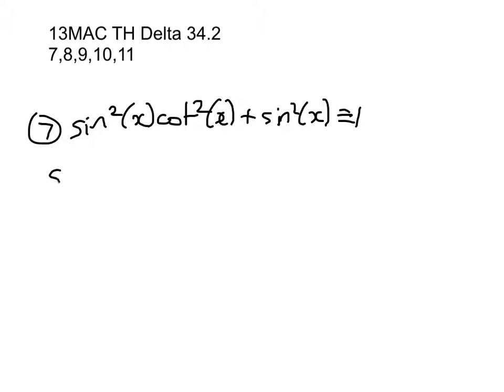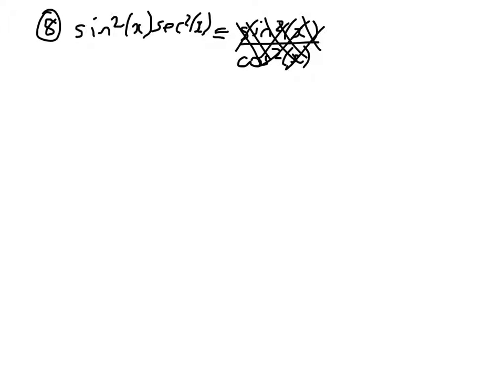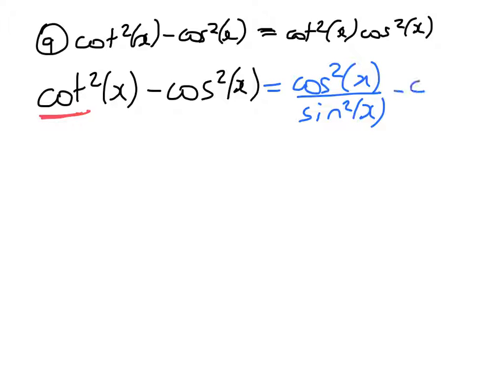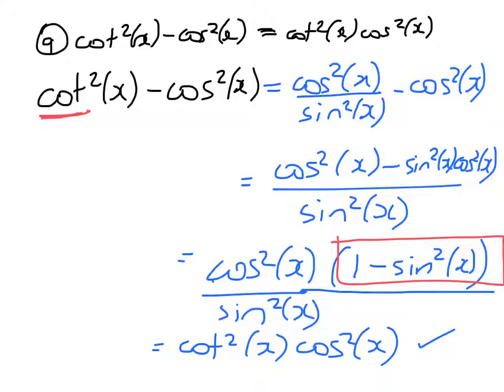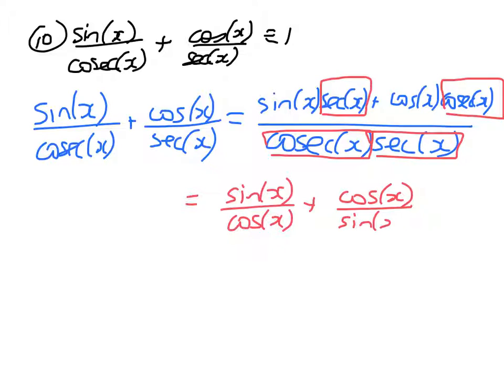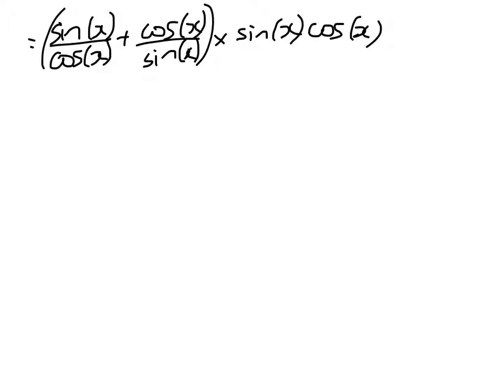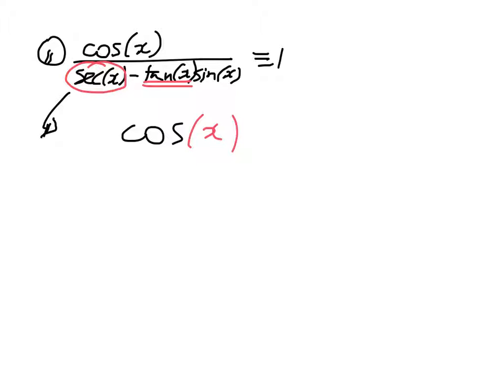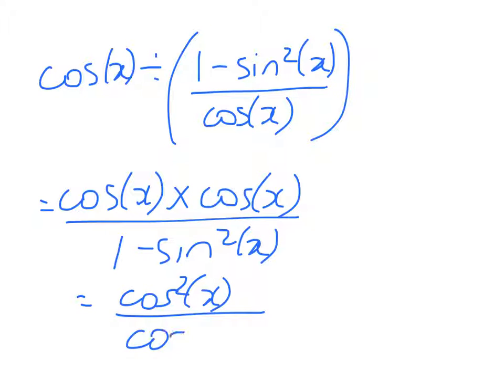Level 3 calculus trig ident 5 D34.2